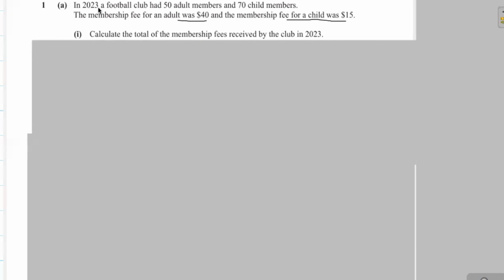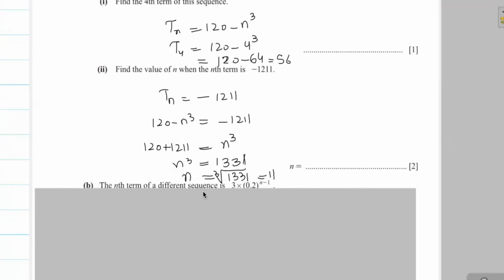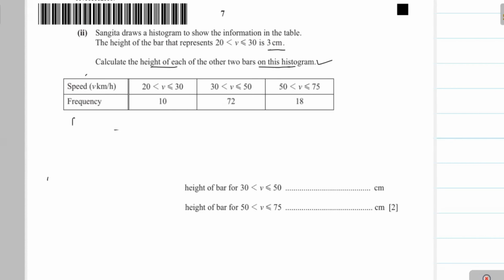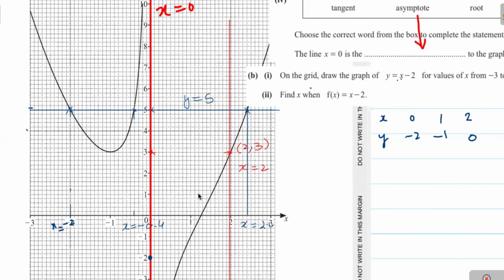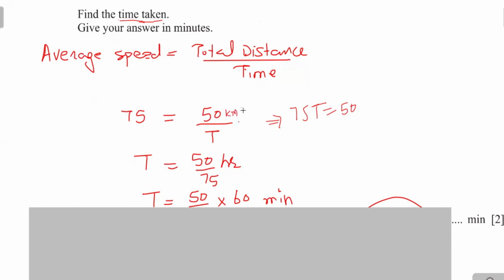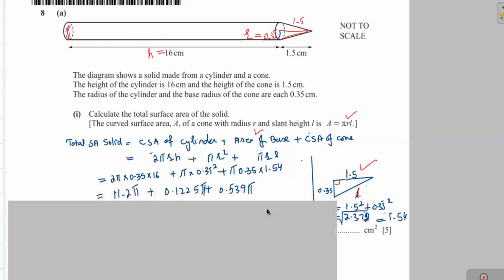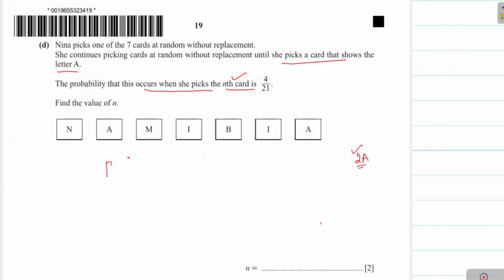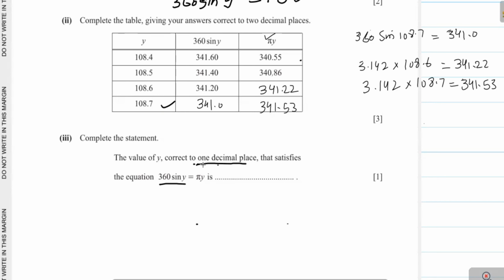IGCSE Math Paper 4 0580/43 May June 2024, 0580/43/m/j/24,-Extended 0580 43 P4 MAY 24,by Sir GHAZALI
IGCSE Maths paper 4 0580/43 Extended May June  2024 full solution
Time Stamp
00:00         Q1
12:29         Q2
22:10         Q3
29:17         Q4
35:21         Q5
44:06         Q6
53:11         Q7
01:04:41    Q8
01:03:59    Q9
01:23:32   Q10
01:29:11    Q11